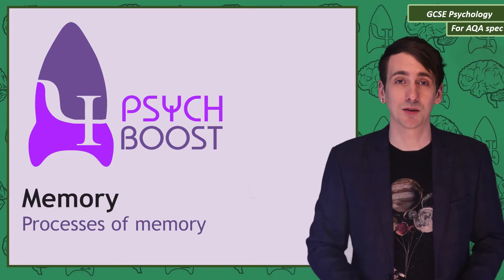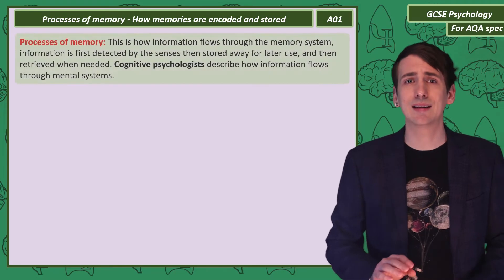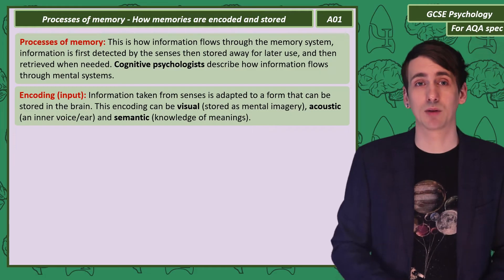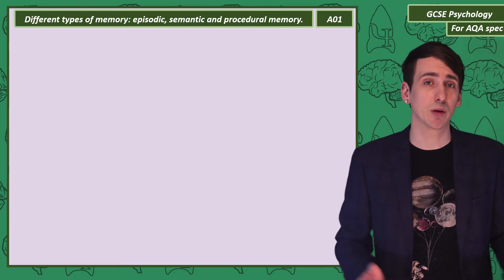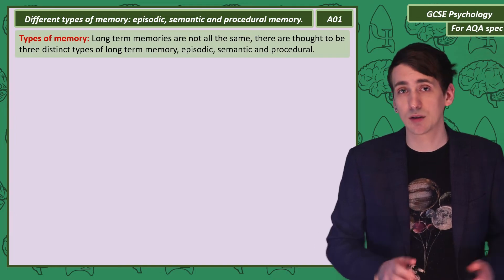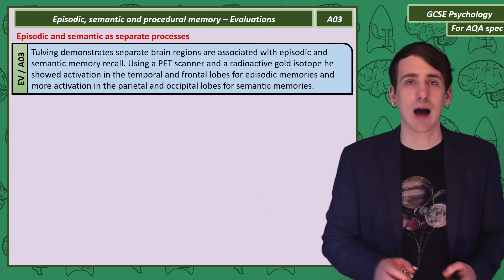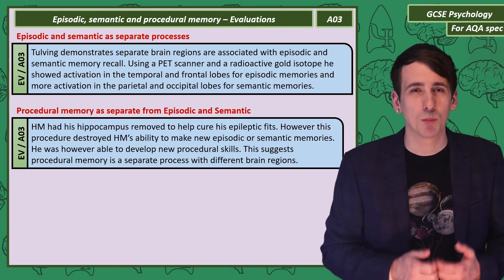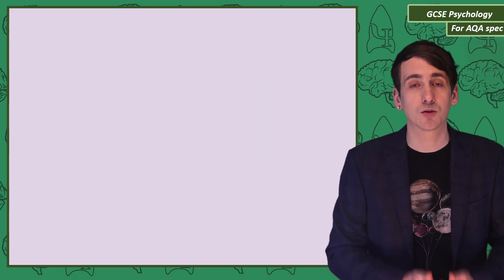Processes of memory - Memory, GCSE Psychology [AQA]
This video includes:First of my new series of GCSE psychology videos designed for the AQA specification.

Made to be short, easy to understand and contain everything you need for your qualification.